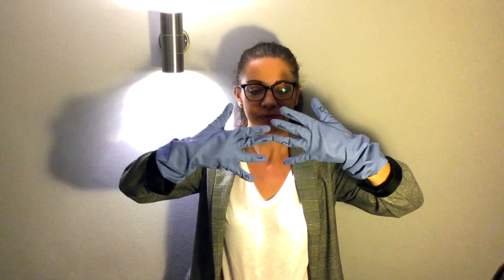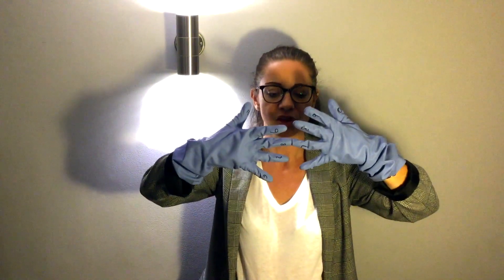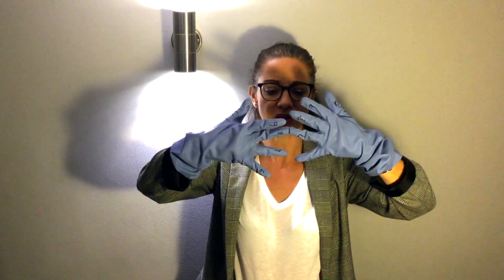How to do your times tables on your fingers x 6, x 7, x 8, x 9.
This game uses a trick to help with remembering the 6, 7, 8 and 9 times tables. These can be the most challenging of the tables for children to learn, so this provides a quick way for them to check if they have recalled the correct answer.   Hope this helps. Rubber gloves are optional.